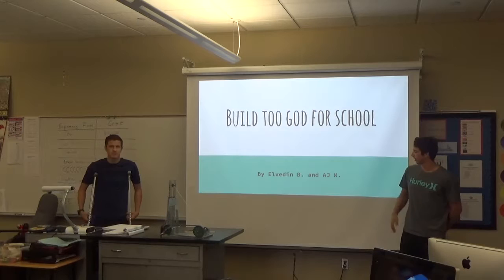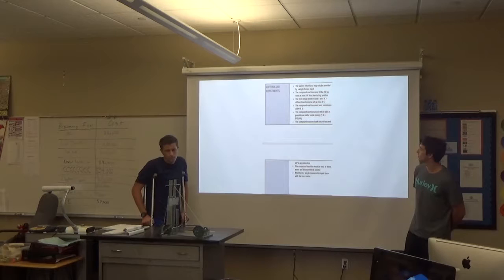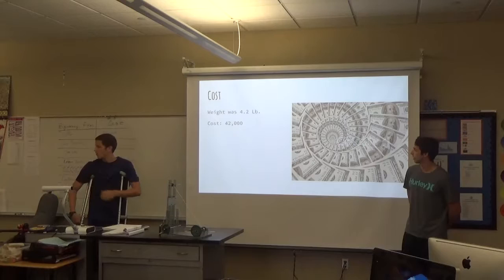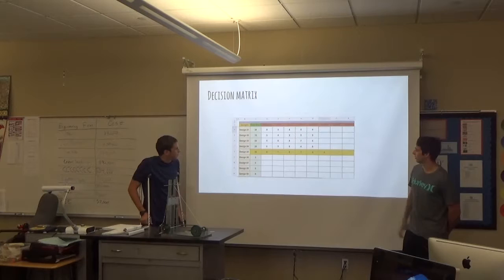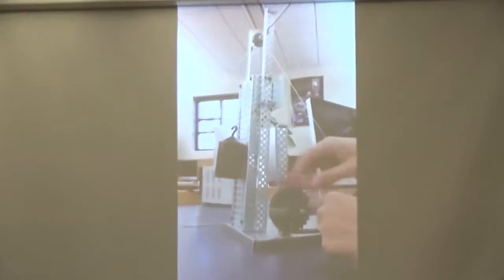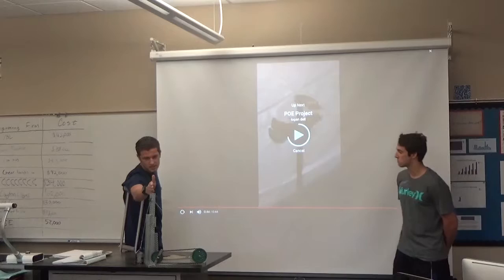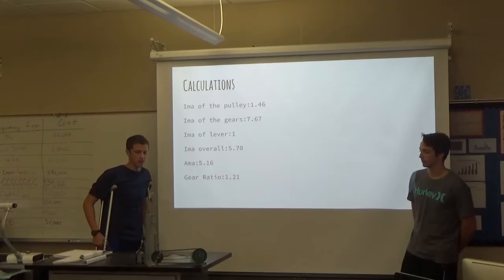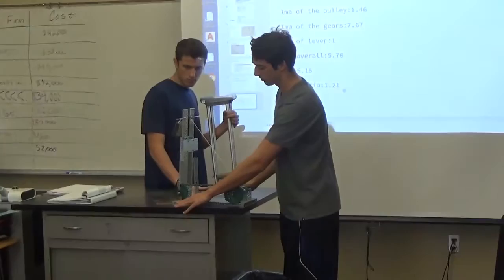Andrew Korver & Elvedin Bektic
PLTW POE compound machine devices to lift a 1 kg mass 12 inches. Machine needed an IMA of at least 3, under 24 inches long and be as cheap as possible. 1 pound of building material costs $10,000 dollars.